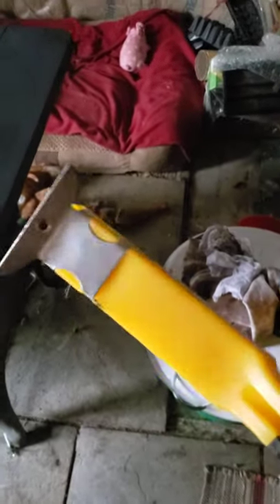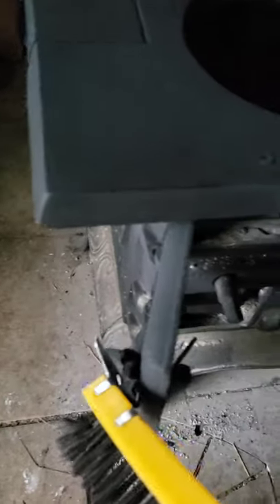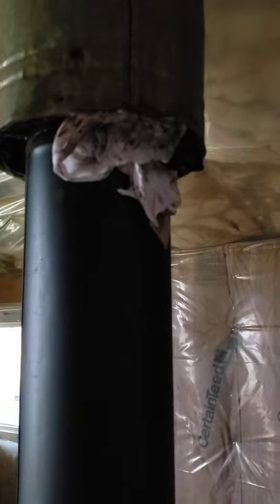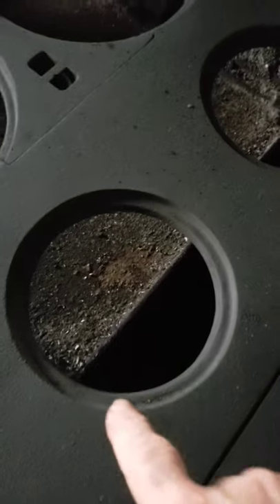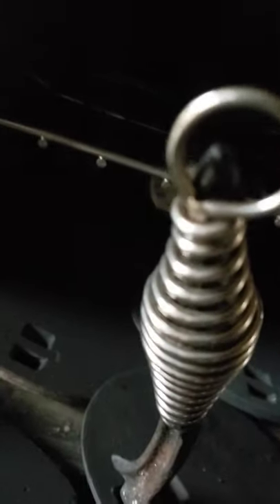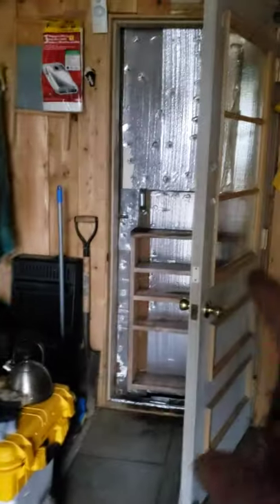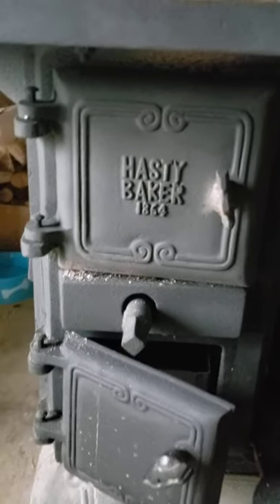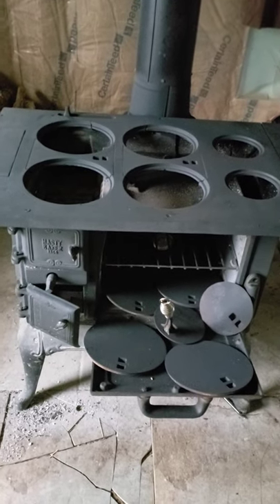Taking care of your Cookstove, directions in description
Today is rainy and wet, a great day to stay inside and get more things crossed off the list.  First thing, get rid of the rust on the Hasty Baker by using a heavy duty steel bristle brush and scraping it down.  Do not forget to lift the rings and clean the 'seats'.  Wipe off after scraping with a dry rag first.  Scrape until you have the bad spots cleared and the cast iron (or steel if you are doing a bbq - same process applies) fairly smooth then wipe it all down with a DAMP cloth.
Let that dry, then use a HIGH HEAT, (RUST-OLEUM) enamel paint.  It comes in brush on or spray.  Spray coats the surface (if you are careful in your application) without globs or running.  HIGH HEAT is specifically designed for wood stoves and barbeques.
Do not worry about INSIDE the firebox as the flames will wear off your efforts pretty quickly.
Happy cleaning!  Wear a vapour protective mask and OPEN DOORS AND WINDOWS.  Of course doing this in a big room or garage is best, but personally, I hate trying to pick up and move the cookstove for cleaning days!
The higher the humidity, the longer your dry time so do not plan on using the cookstove the day you paint it.  Instructions state the you can fire it up after an hour but honestly, I would recommend patience and plan on s day to rely on your heating / cooking backup system.
Be careful, be cautious.  Do not breathe in the ash dust, rust dust or paint fumes!